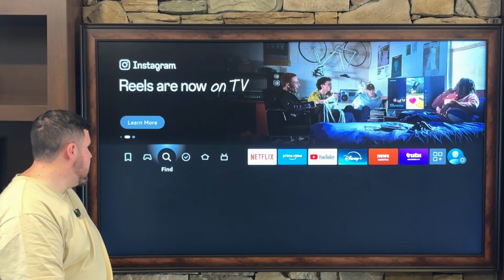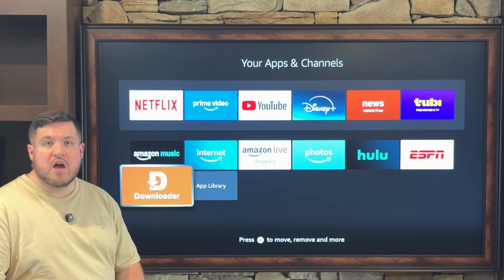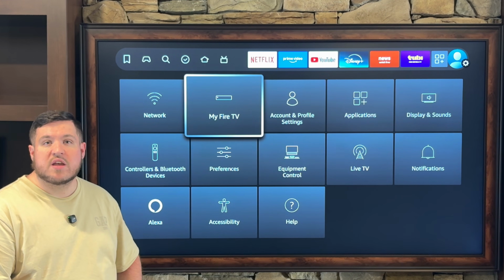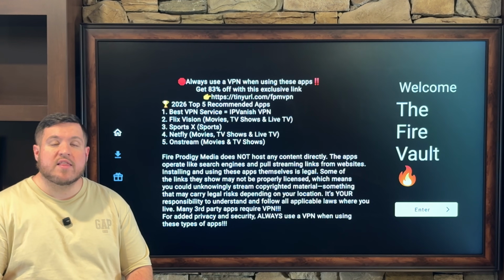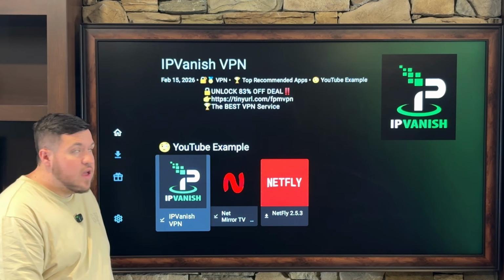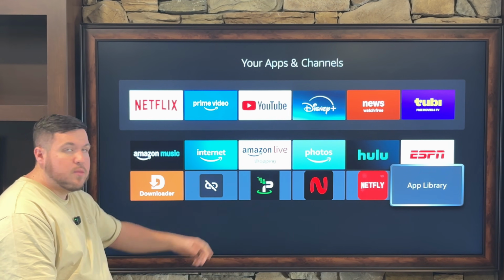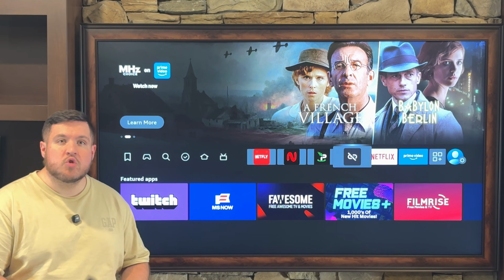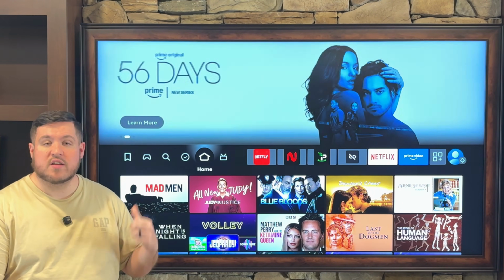This NEW FireStick App is INSANE | MUST HAVE in 2026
All Amazon Fire devices:  🛑 EXCEPT Select 🛑
Android-based devices:
Android TV Boxes
NVIDIA Shield